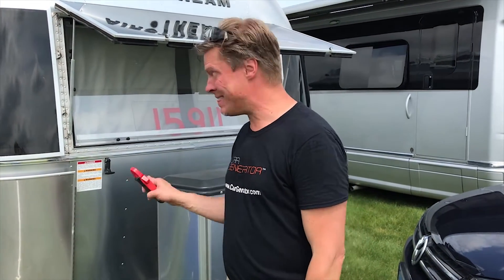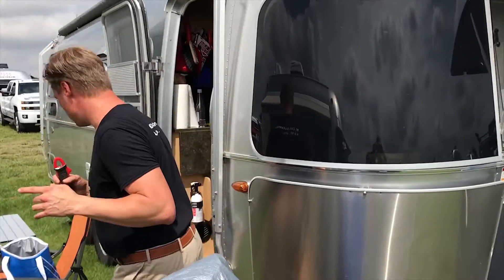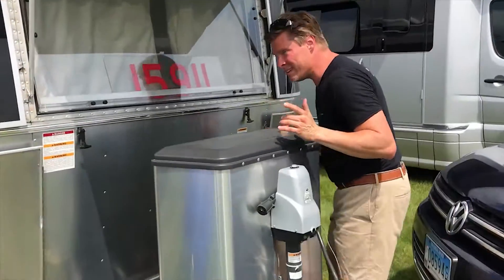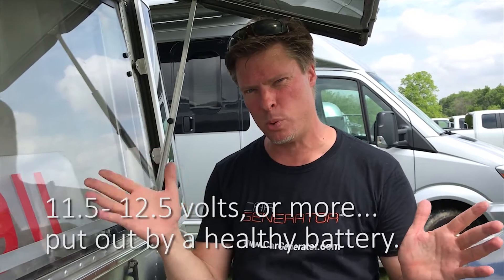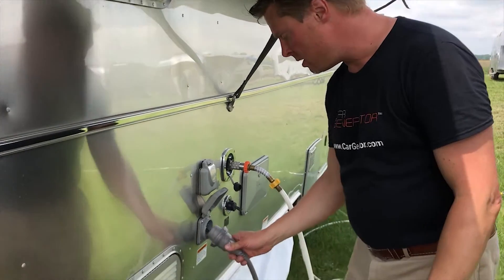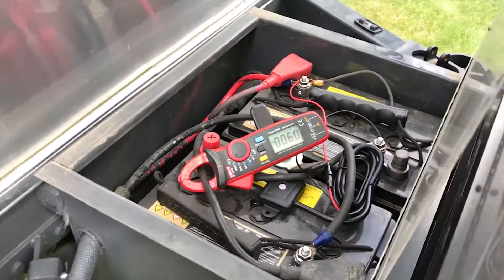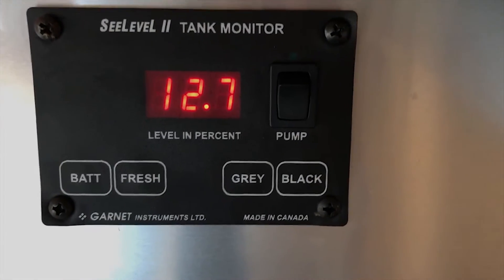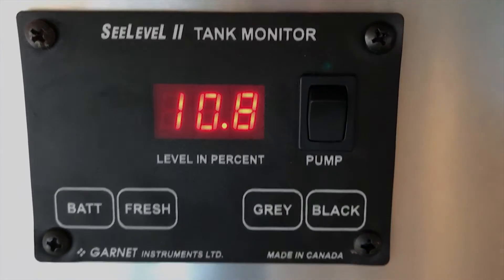How to Test and Charge Trailer (RV/Camper) Batteries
CarGenerator is the easiest way to charge your RV or trailer batteries; no messy gas cans, no heavy generator, no fair-weather solar panels. But you still need to make sure your trailer batteries are in good shape in order to get the most power out them when you’re off grid. How do you test trailer batteries? Jonathan Schloo shows you how.